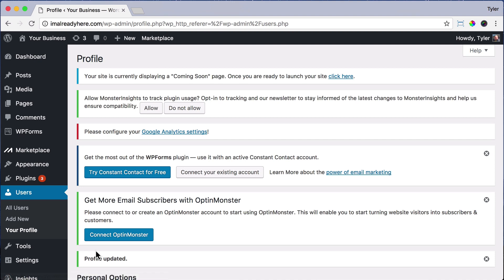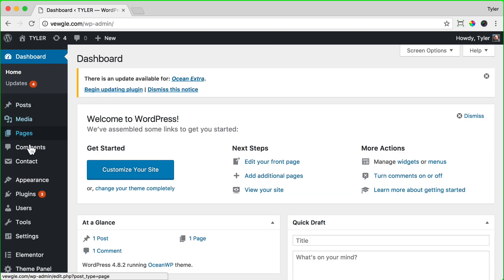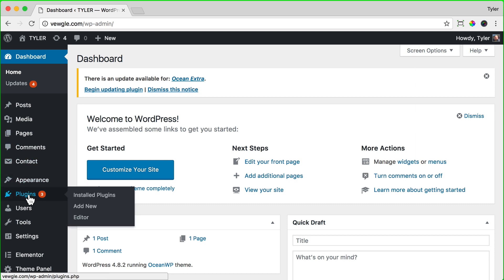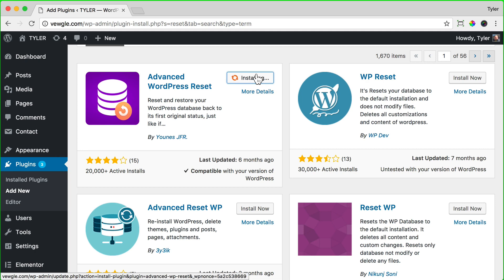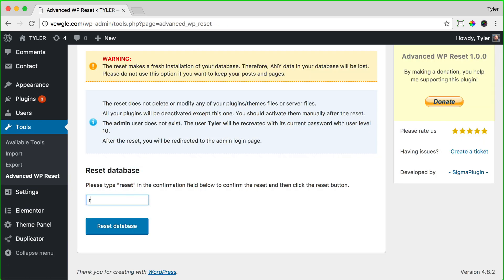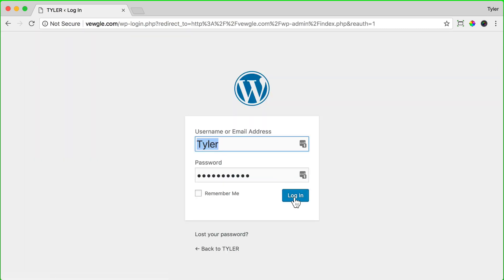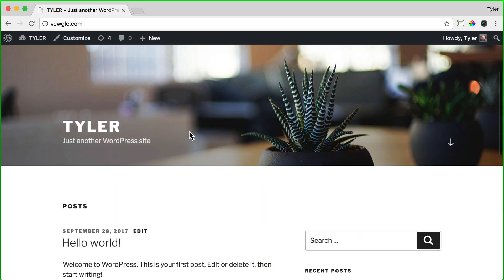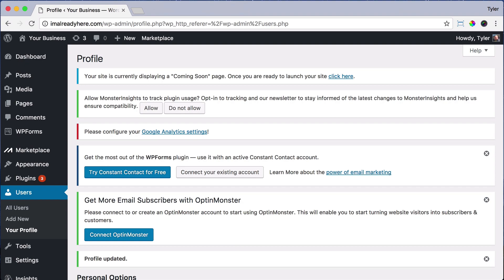Reset WordPress Back To Default #6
Learn how to reset WordPress back to the default so that nothing conflicts with each other and you can start off clean.